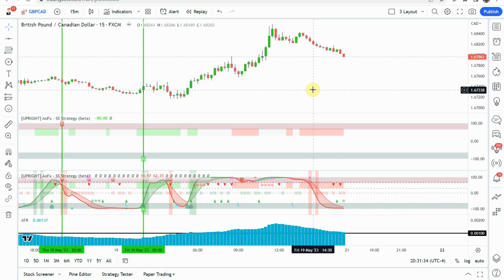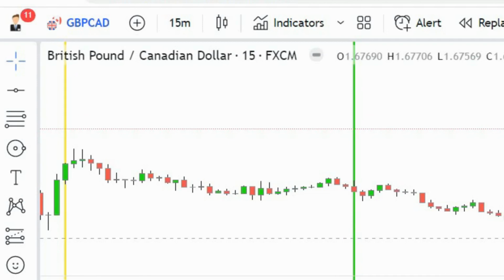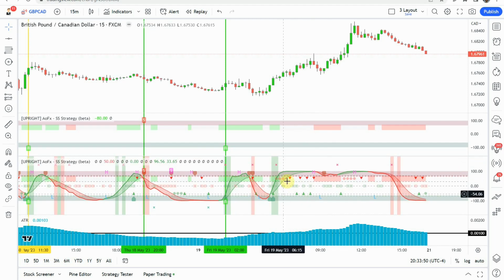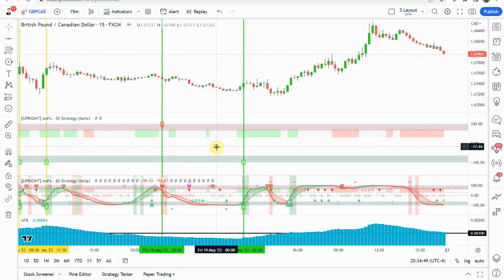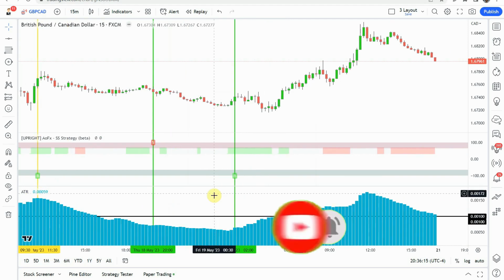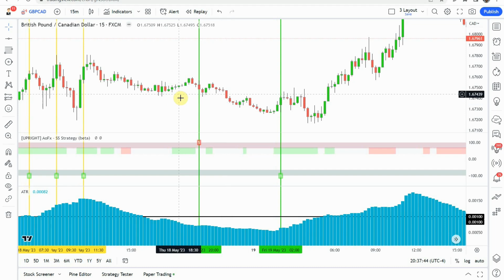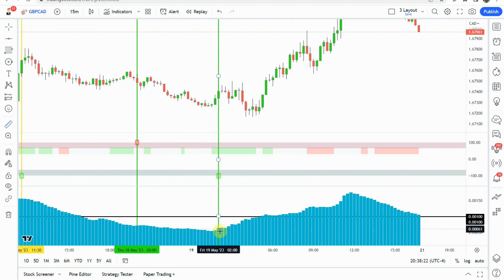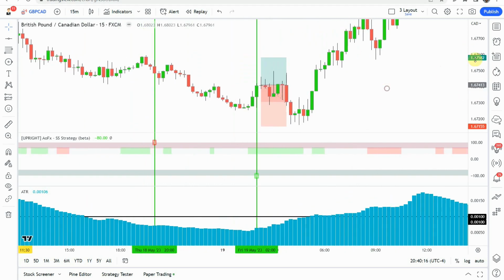Day Trading Strategy that Actually Works | Scalping Trading Strategy for Beginners